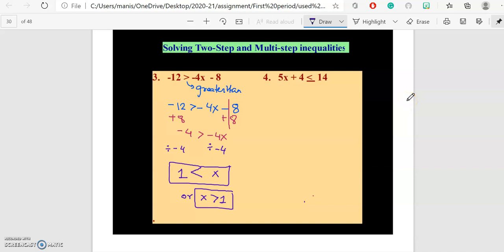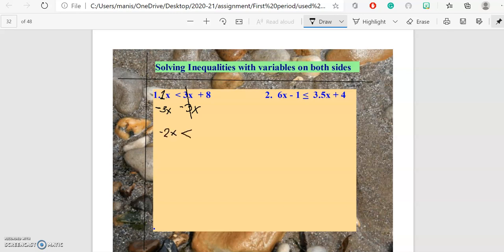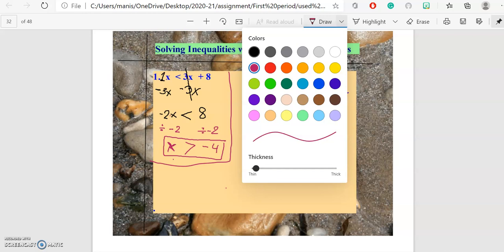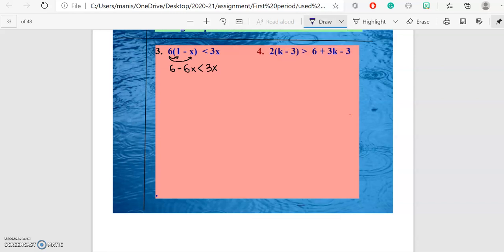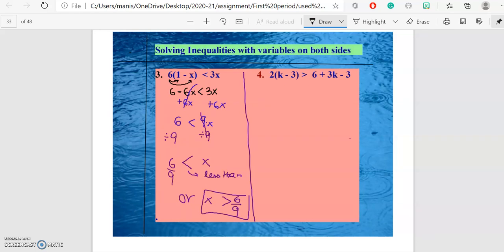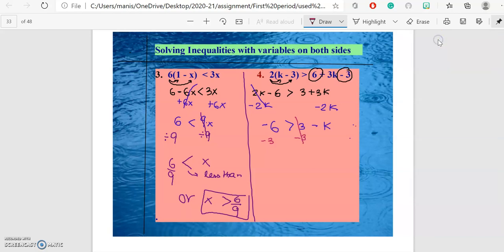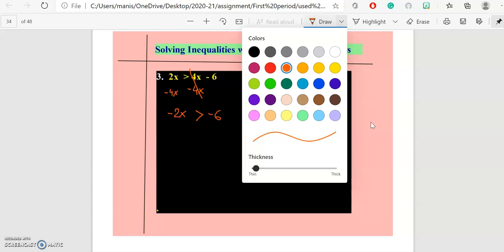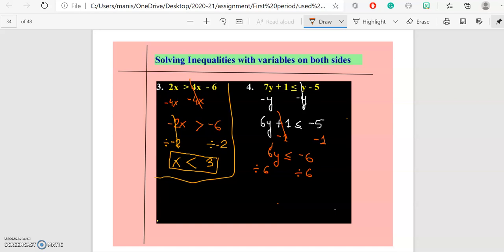Inequalities with variables on both sides 02